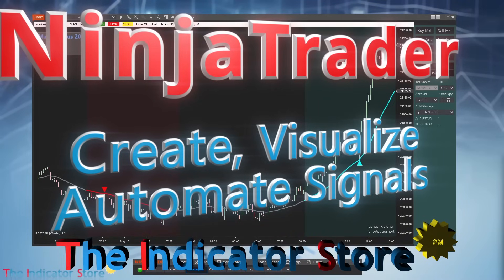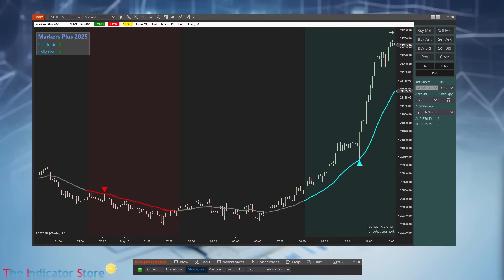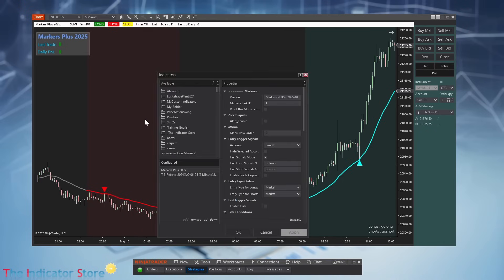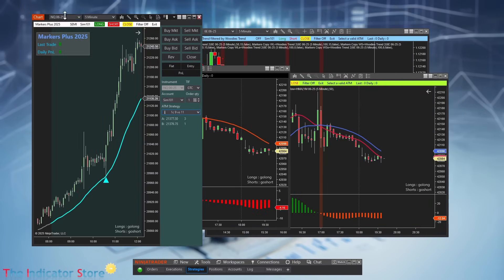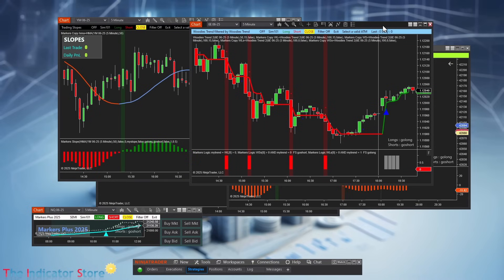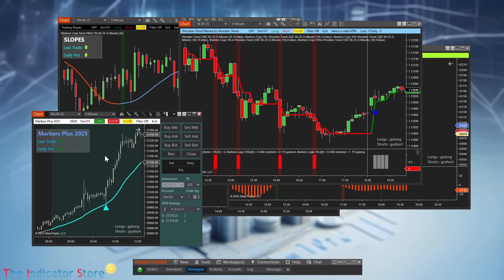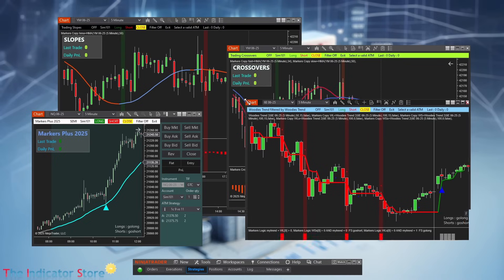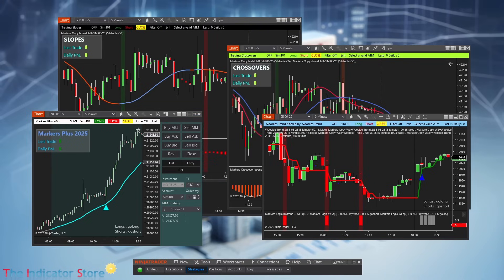📢Markers 2025 for NinjaTrader 8 – Automate Any Signal Without Coding!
📢 Unlock the full power of NinjaTrader 8 without writing a single line of code. Markers 2025 is the revolutionary tool that lets anyone – from beginners to pros – create, visualize, and automate any trading signal with ease.

✅ No programming needed
✅ Intuitive visual interface
✅ Powerful automation tools
✅ Compatible with any indicator or strategy

Whether you're a day trader, swing trader, or system developer, Markers Pro 2025 empowers you to take control of your trading like never before.
🔔 Watch now to see how you can transform your ideas into action – fast, simple, and 100% code-free!